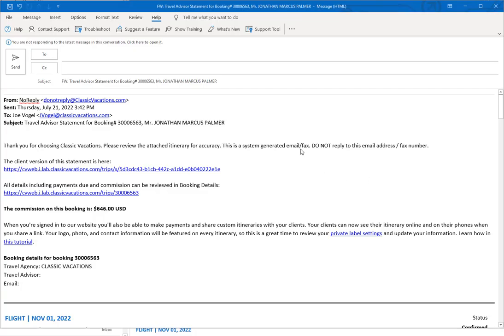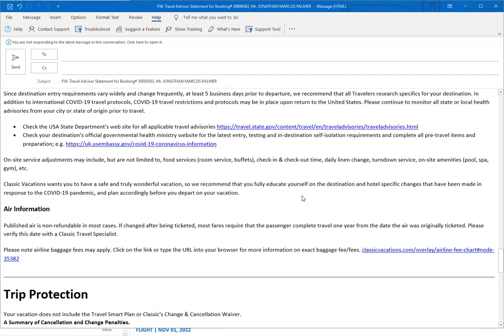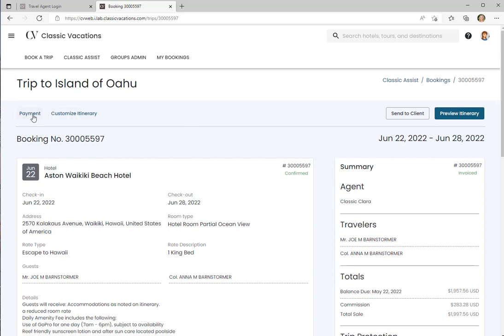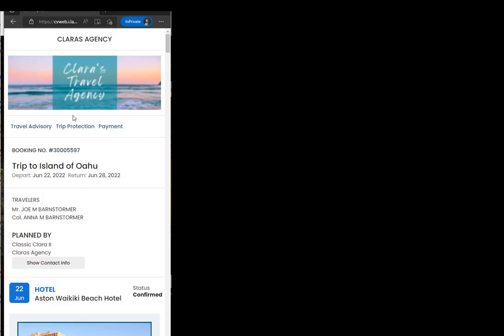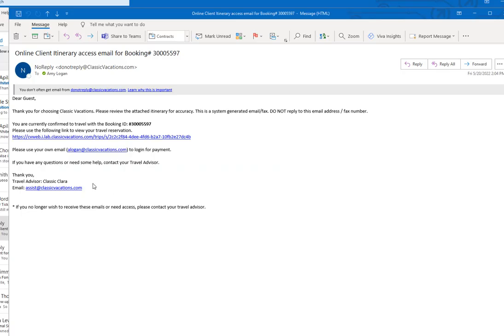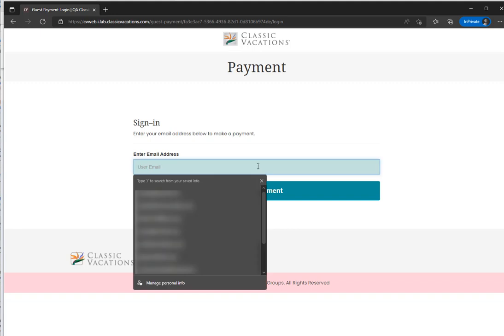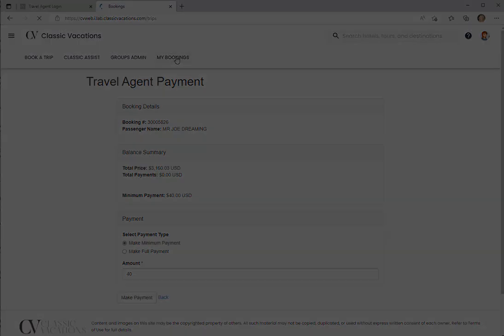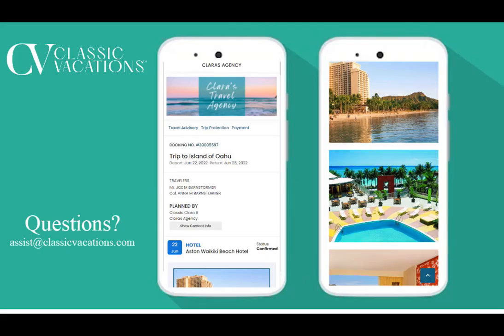Online Documents and Itineraries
Learn how to use the new online Documents and Itineraries from Classic Vacations.